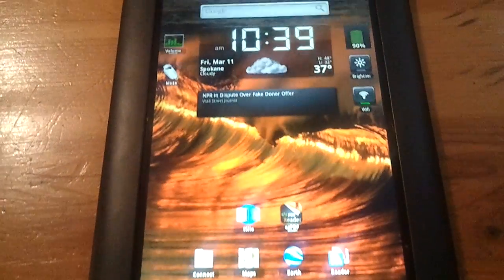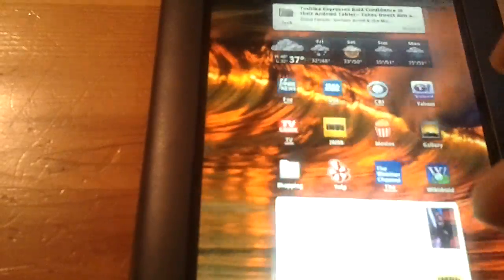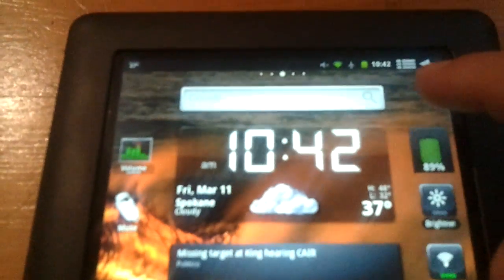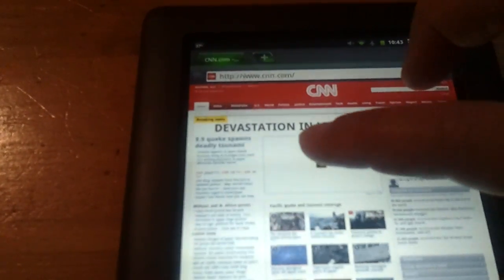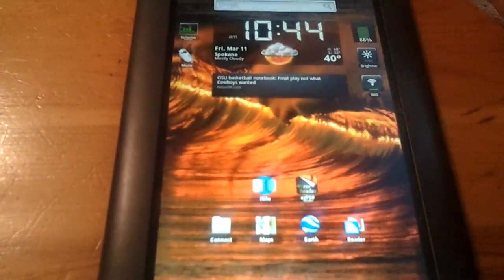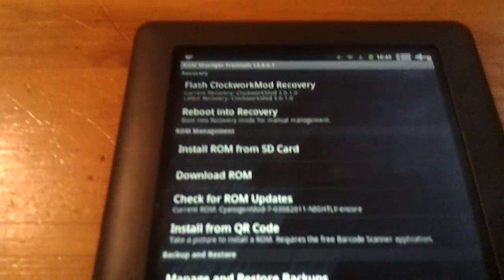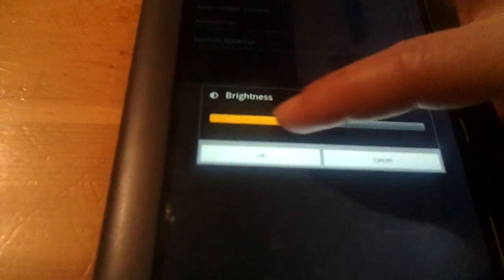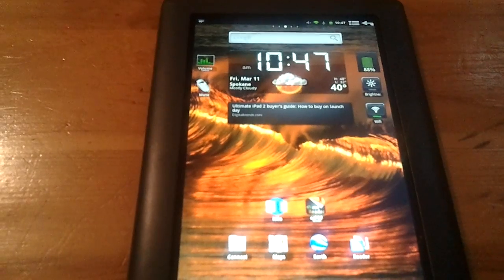Rooted Nook Color with Android 2.3 Gingerbread (CM7)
Rooted Nook Color with Android 2.3 Gingerbread (CM7) - This is a very smooth experience thanks to the work of the CyanogenMod team.  For instructions on how to do this, go The first post will link you to installation guide as well as actual files.